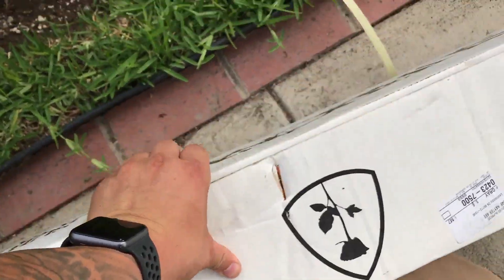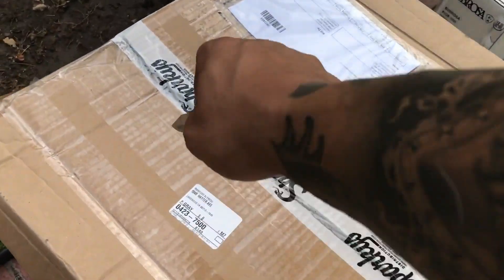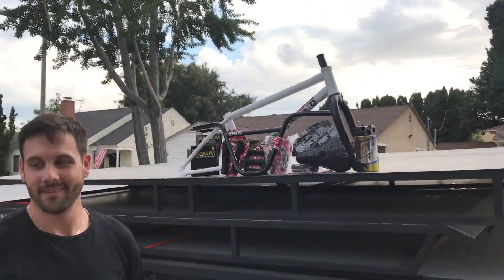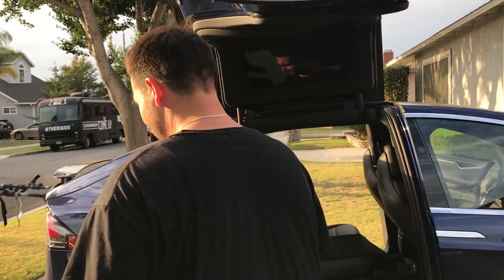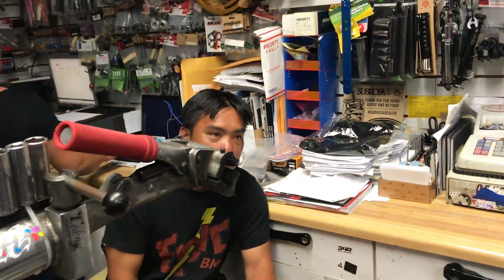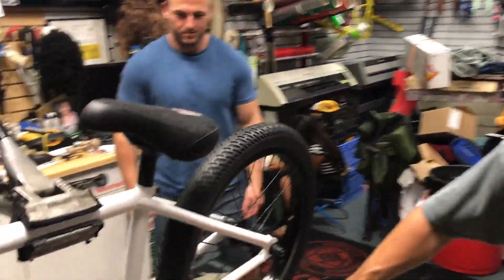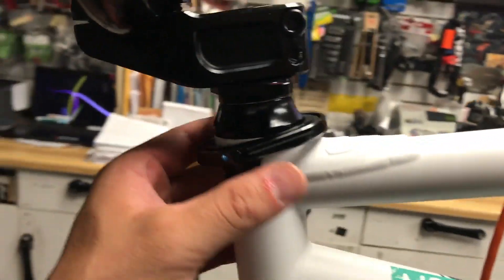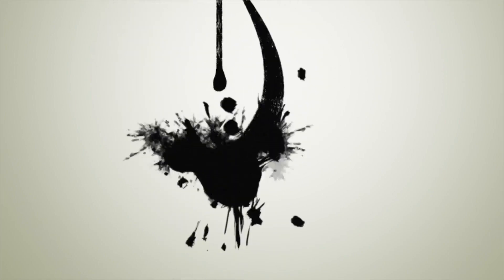MY NEW SHADOW & SUBROSA BIKE BUILD!!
I have literally been waiting for this day for weeks! Subrosa Brand and The Shadow Conspiracy came in so clutch and rescued me after my last bike was stolen, and today I was fortunate to receive my new bike package right before the start of the Huntington Beach, US Open of Surf, Skate, and BMX! Big shouts to everyone at EPIC BMX (Max Vu, Phu Vu, Travis Ohrazda, and Dylan Stark) for helping me build this bad boy!!

Love you guys! @subrosabrand @theshadowconspiracy @_epicbmx @onsomeshit @thecomeupbmx @onsomeshitla @weedmaps @wmbiking @aquahydrate